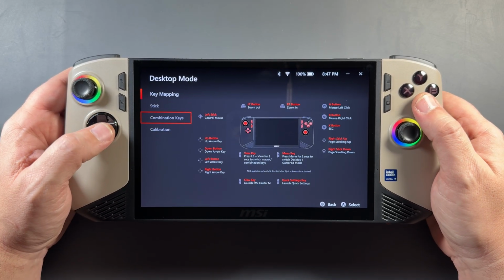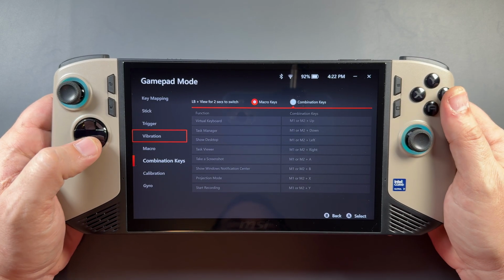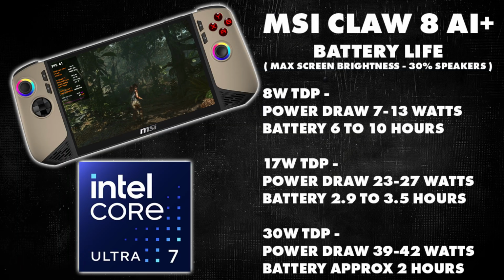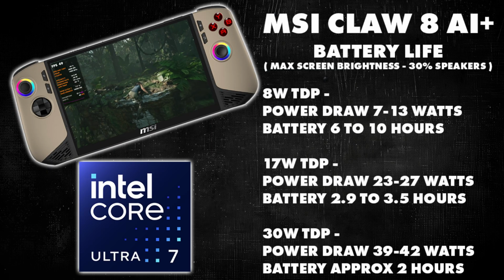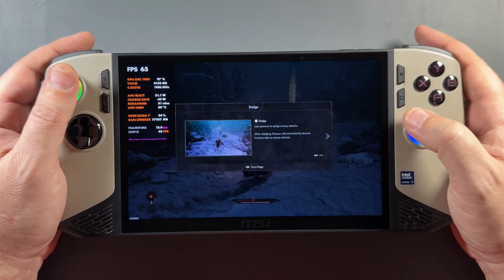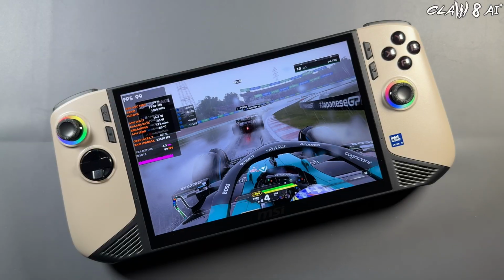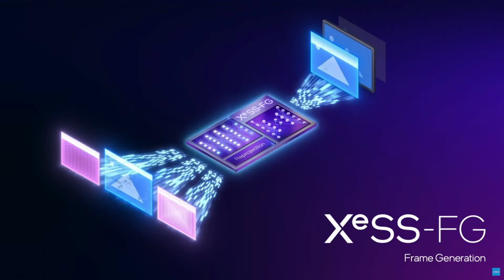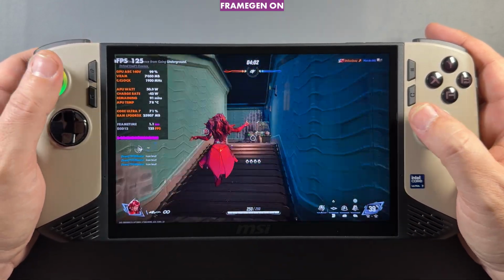MSI Claw 8 AI+ | Two Months In Review | The Good and Bad!!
Its been two months with my MSI Claw 8 AI+ and I still enjoy it as much as day one. It still needs work on the software side from Intel and MSI but all in all its a great day in and day out gaming device.

Time Stamps -

Intro - 0:00
The Dislikes - 0:54
The Likes - 6:43
Final Thoughts - 13:58
Outro - 15:08